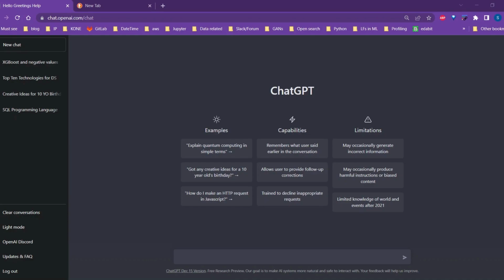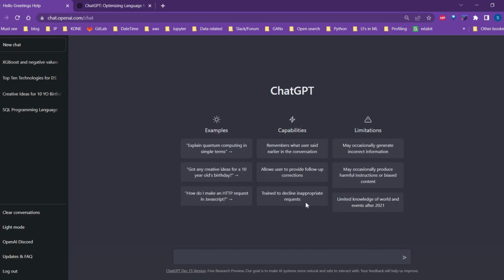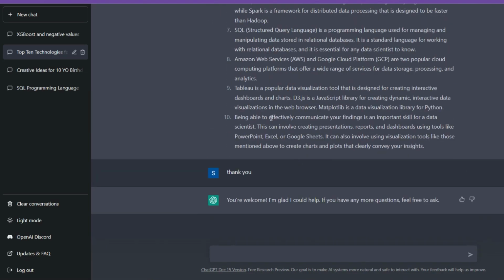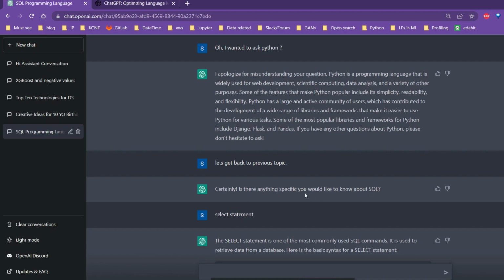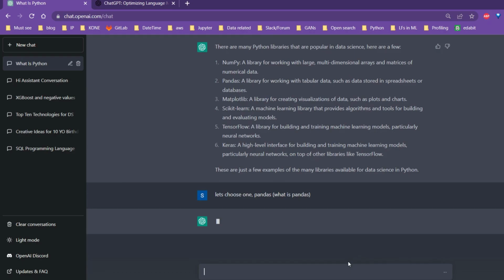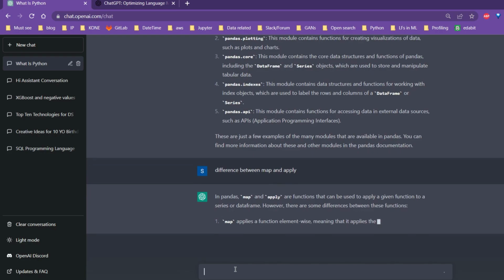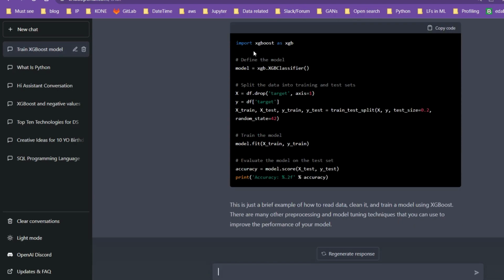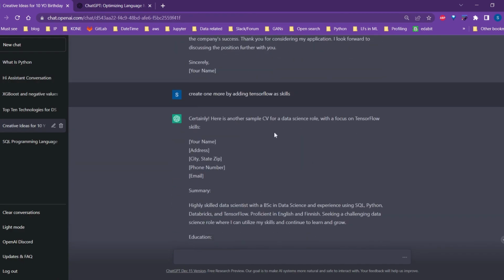ChatGPT For DATA SCIENCE | What Is ChatGPT And How To Use It ( The Only Video You Need To Watch)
ChatGPT is a large language model chatbot developed by OpenAI. Peoples mind were and are still blown away by seeing what it can do. Almost 1 month ago, OpenAI released it as a free preview until this video is recorded. Frankly speaking, it is really helpful and it can improve how you search things in the internet. It will improve your life. Well, it might not be suitable at everything but we will discuss how we can benefit from ChatGPT in the field of data science.

10 MUST Learn DATA SCIENCE Tools | 2023 (You Must Know These)

Timestamps:
00:00 ChatGPT for data science | What is ChatGPT and how to use it
01:08 Login / Signup and UI
04:23 Basic as well as Data Science Queries
17:11 Asking ChatGPT to create CV and Cover Letter
19:16 final thoughts and upcoming videos

chatgpt examples
chatgpt for data science
datasciencebasics